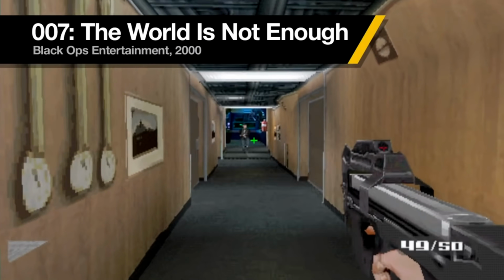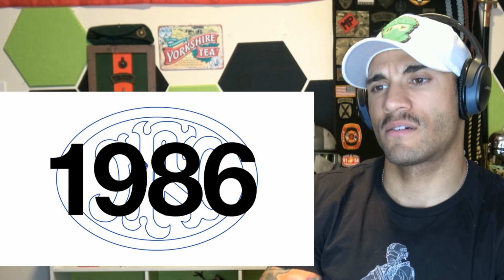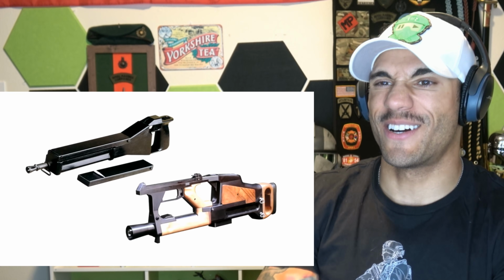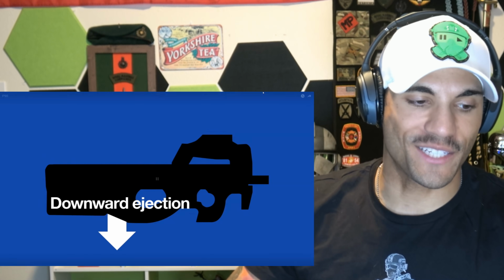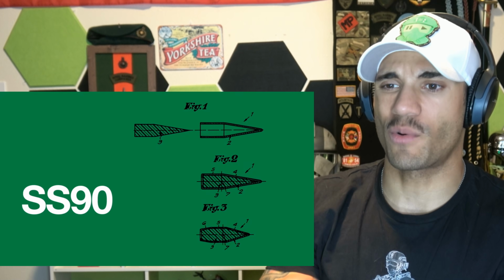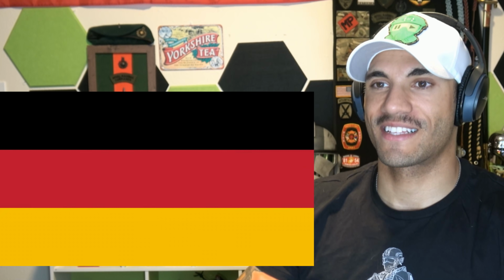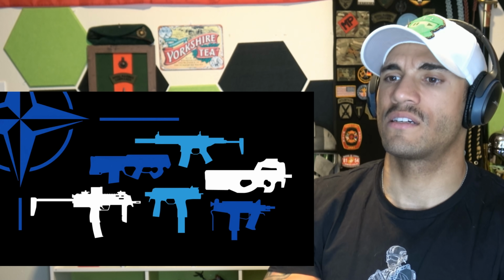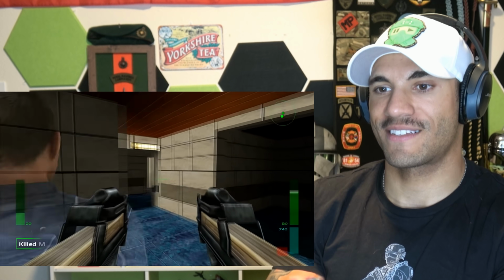Marine reacts to the History of the P-90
Y'all already know I love the P-90, but this video is the most hyped up I've been for a gun in a while haha

T. Boyrie
USA